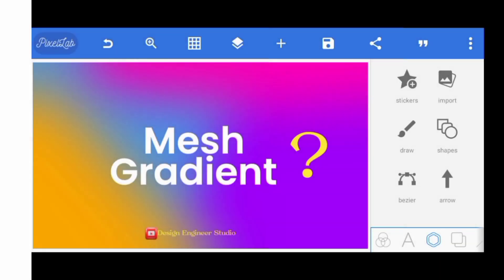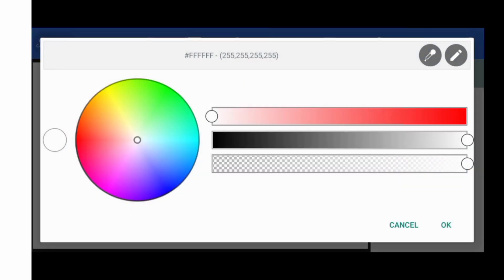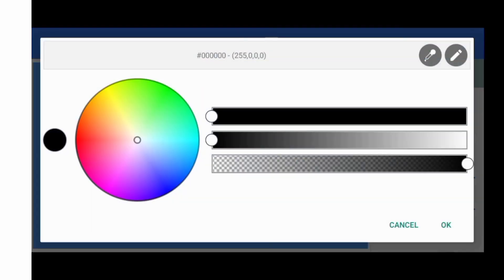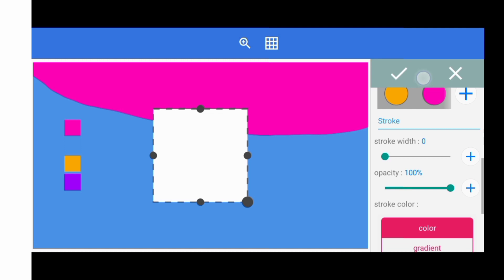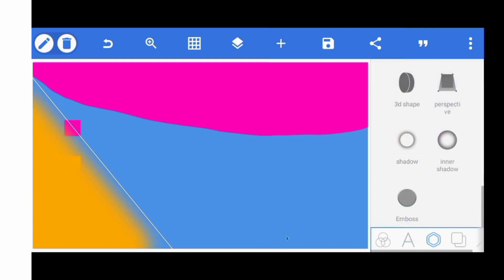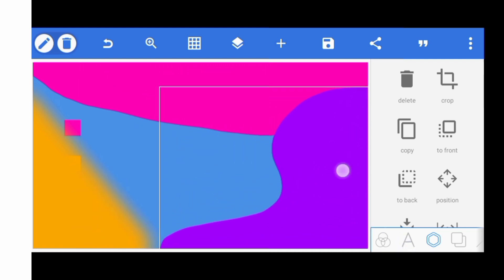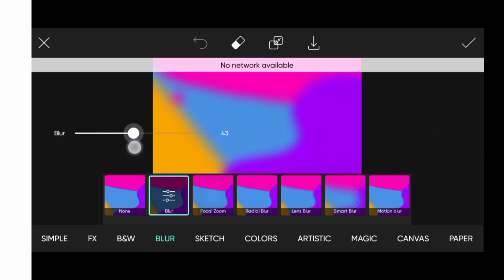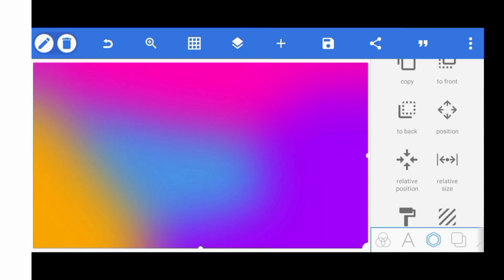How to create mesh gradient background in pixellab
This custom background creation is different from using the default gradient slide available in Pixellab. I will be showing you how to create mesh gradient background in pixellab.

It is a custom background creation that is achieved using PicsArt and Pixellab, this mesh gradient backgrounds can add extra spice when used on your next design.